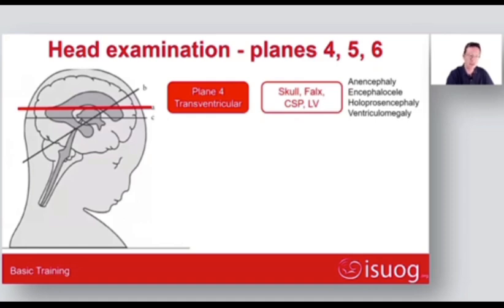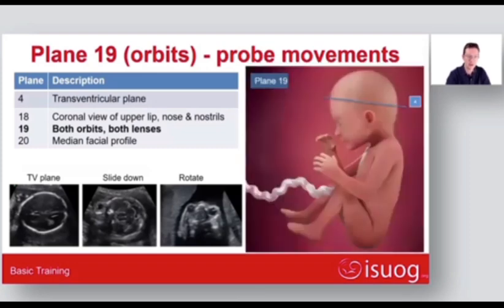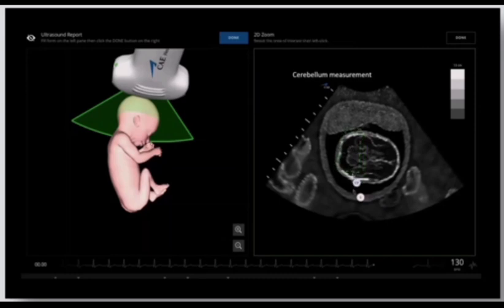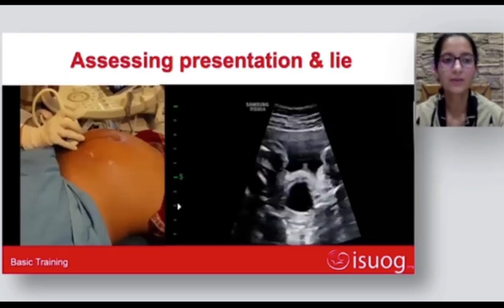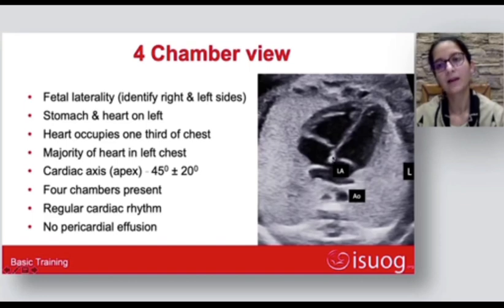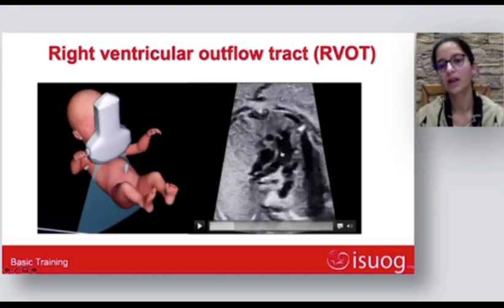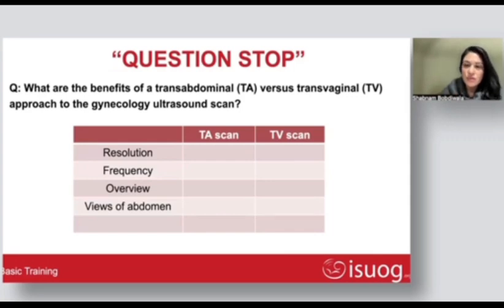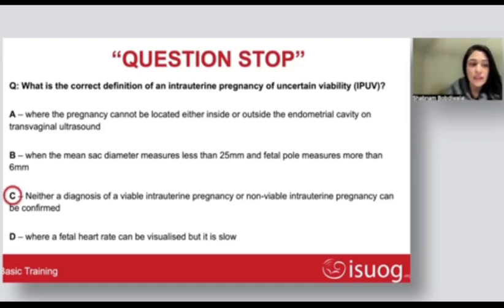ISUOG Basic Training